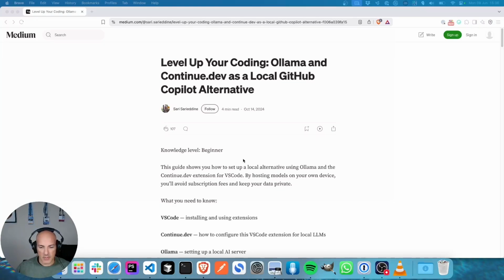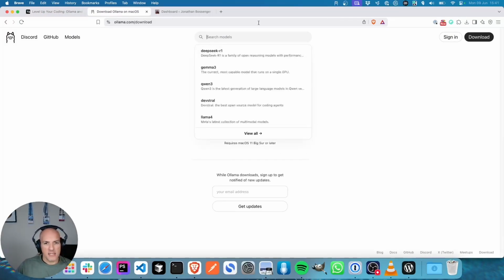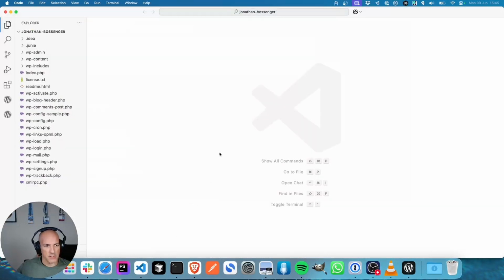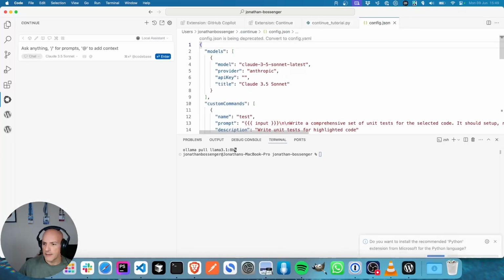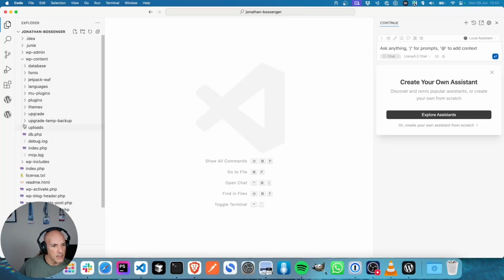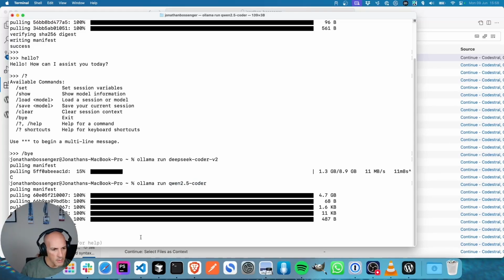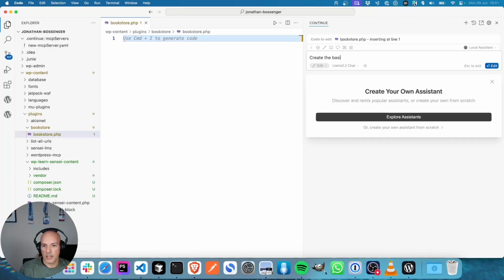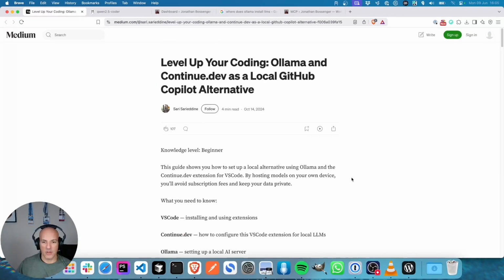Local LLMs with Continue and Ollama | Jon learns to code with AI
Due to technical difficulties, I was unable to live stream last week. However, I've been exploring what it would take to set up local LLMs for "offline AI coding." In this brief video, I'll guide you through the process of setting up and utilizing local LLMs.

00:00 Introduction and Live Stream Update
00:11 Setting Up a Local LLM
01:56 Downloading and Installing the Tools
08:27 Configuring VS Code for Local LLM
25:48 Testing the Local LLM
28:38 Conclusion